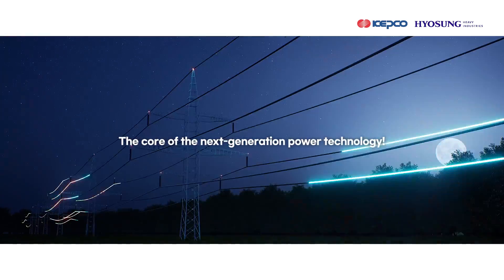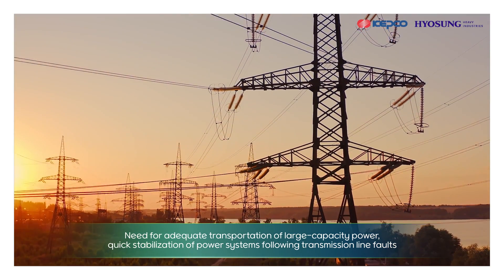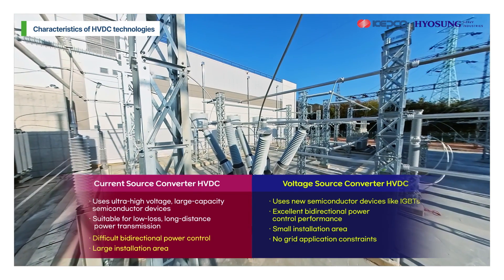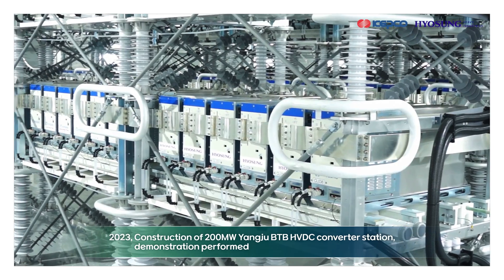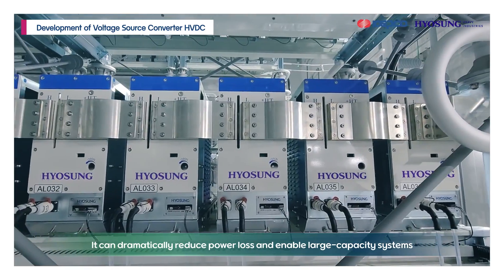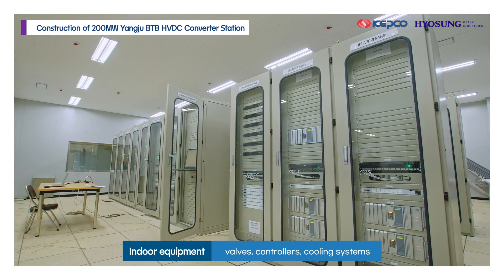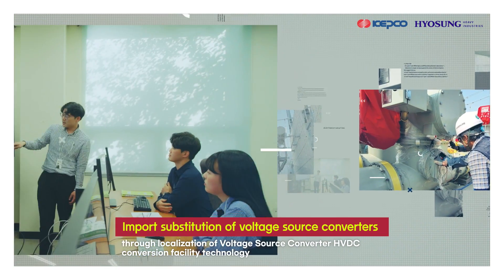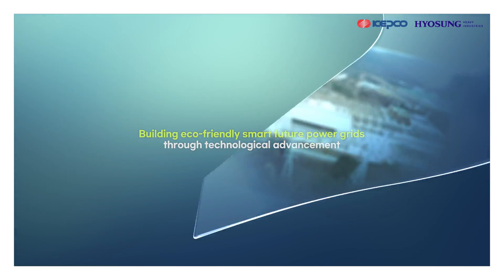(ENG) KEPCO & Hyosung Heavy Industries: First Voltage Source Converter HVDC Station in Korea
KEPCO, together with Hyosung Heavy Industries, is making history by opening the first voltage source converter HVDC station in Korea.
The Yangju 200MW BTB HVDC Station delivered by Hyosung Heavy Industries enables 200MW bidirectional power flow control on 154kV AC buses and AC voltage control through reactive power compensation.
Thus, it optimizes power flow in the northern Gyeonggi grid of South Korea, reducing system operation losses and generation constraint costs.
Hyosung Heavy Industries’ voltage source converter HVDC technology uses new semiconductor devices such as IGBTs to offer superior control performance, smaller installation area, and no grid application constraints.